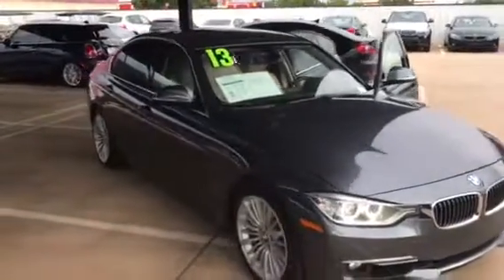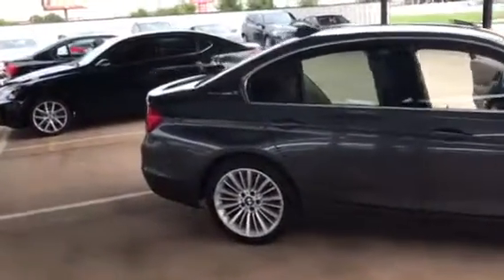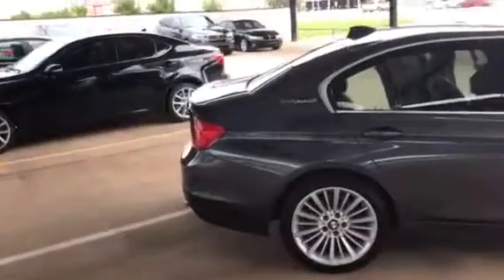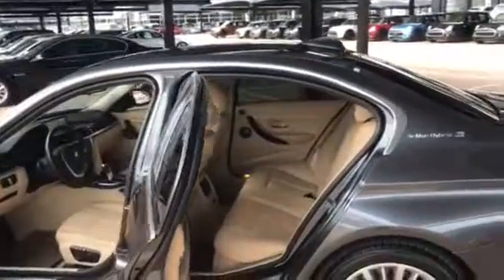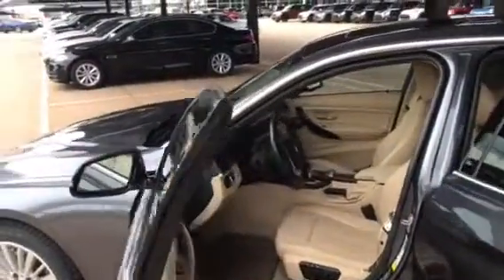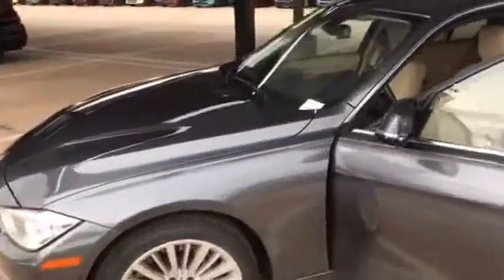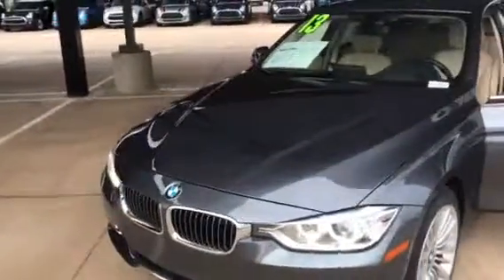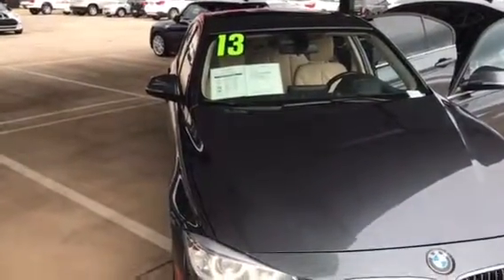TRACI 3 series Active hybrid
Here's a walk around film have a BMW preowned active hybrid giving you both hybrid drive and sports car drive without the sacrifice or or fuel economy available for sale and Jackie Cooper BMW please contact Timothy Chesnut for further details